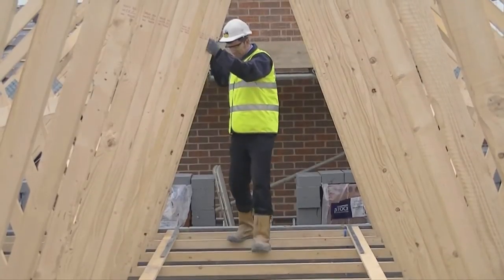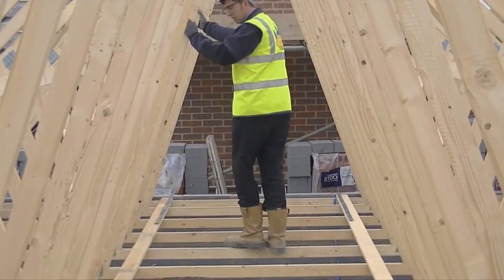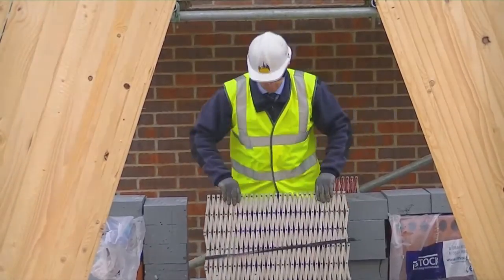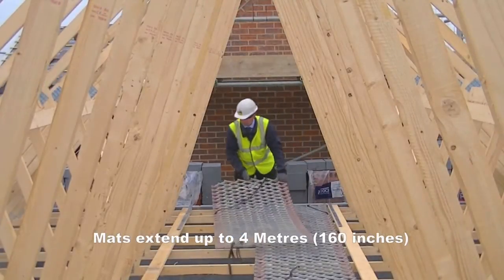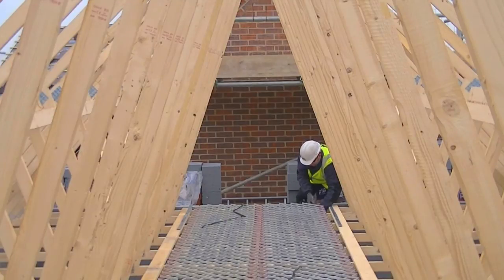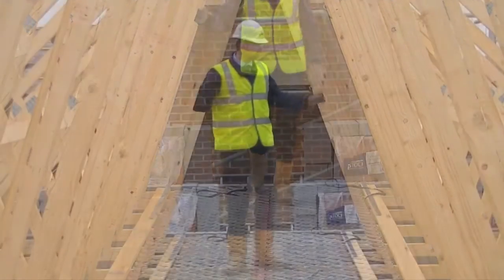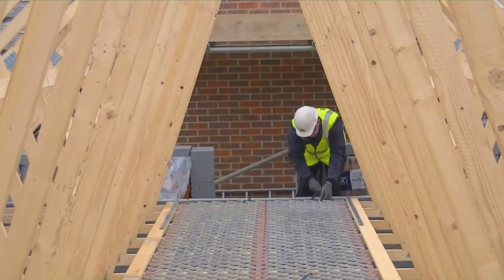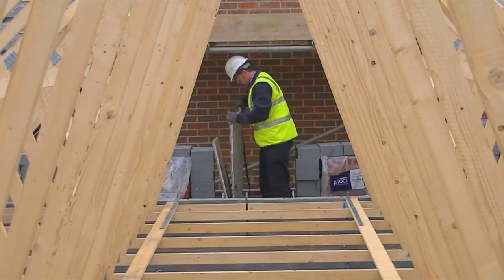Safety Trellis System - Stopping that fall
Oxford safety's unique and patented Safety trellis System (STS) stopping falls from height and  providing a light weight working platform, easy to install and remove.